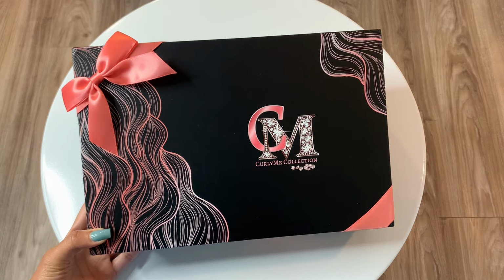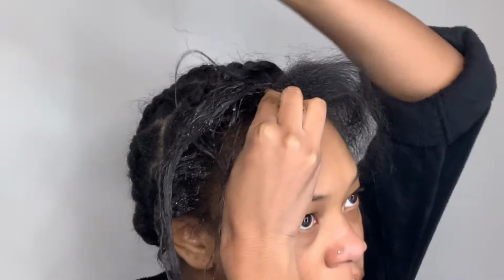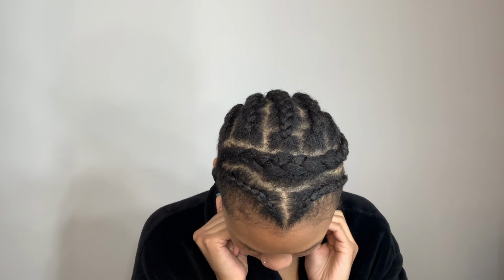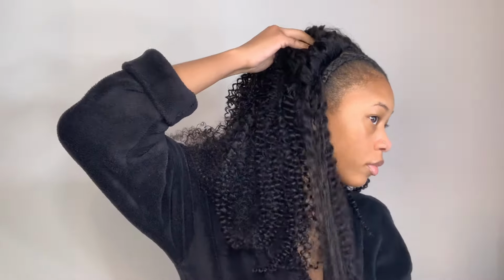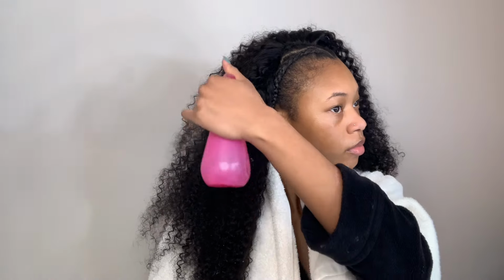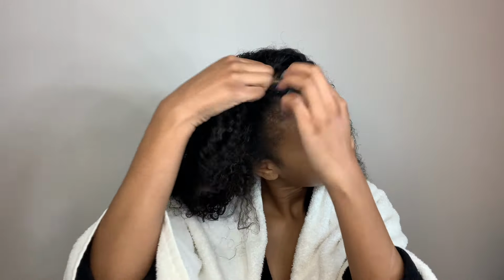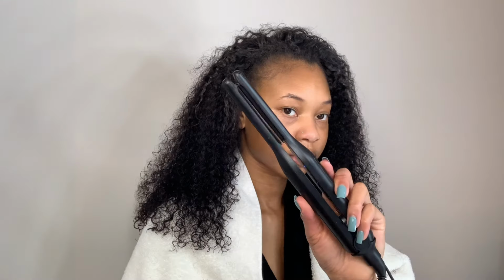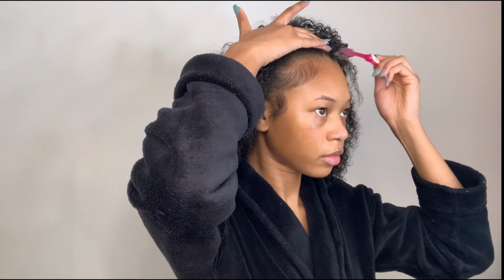HOW TO: kinky Curly V-Part Wig Flip Over ft. CurlyMe Hair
▬▬▬▬▬𝐂𝐔𝐑𝐋𝐘𝐌𝐄 𝐇𝐀𝐈𝐑▬▬▬▬▬●
☛  Hair info: Affordable kinky curly V part in 20inch
     Density: 180%

𝐖𝐡𝐲 𝐯 𝐩𝐚𝐫𝐭 𝐰𝐢𝐠??
➤ You can wear it with your own hairline
➤ Minimal/No leave out
➤ No glue, no gel, Protect your edge
➤ Affordable than lace wigs
➤ 0 Skills Needed
➤  3-minute Install

*Intro beat by Mindz*